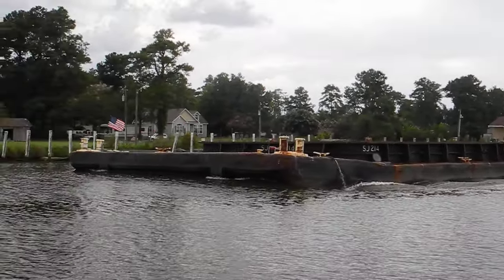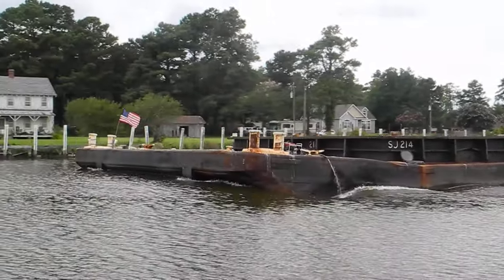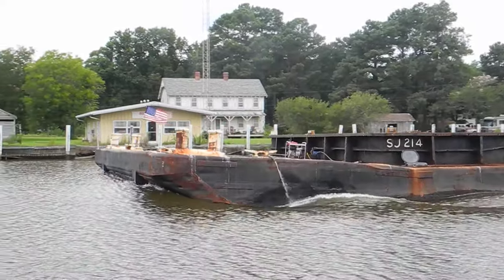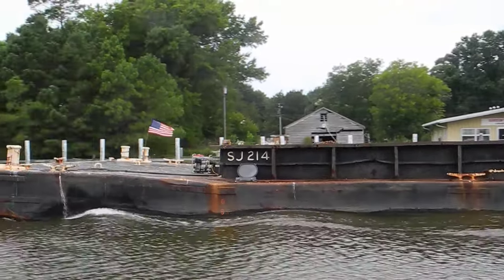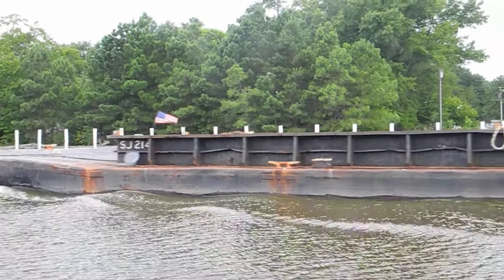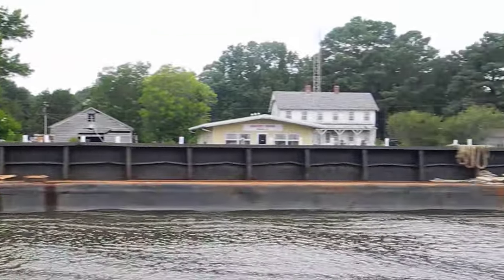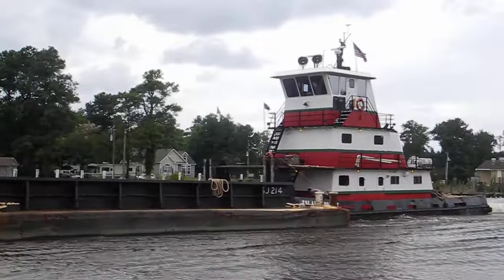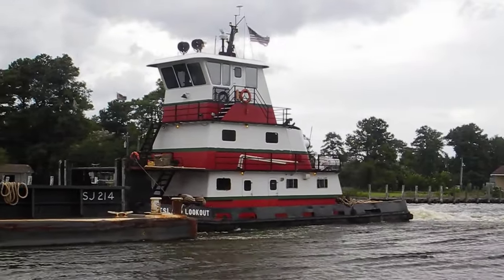Hopper barge in Coinjock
Learn the rules of the road. We have training videos to stream for that